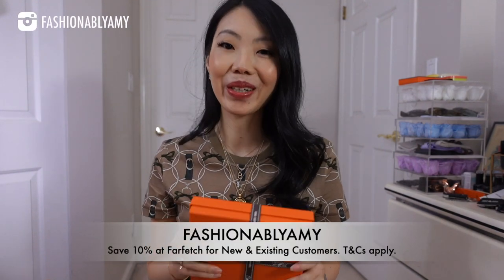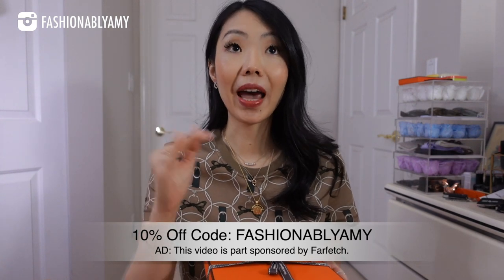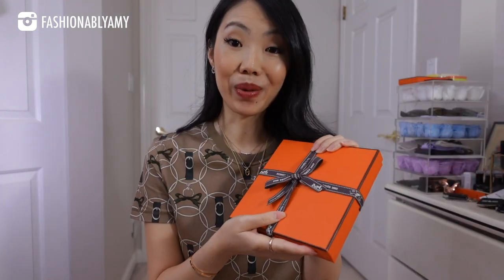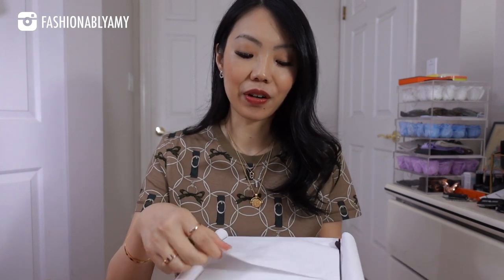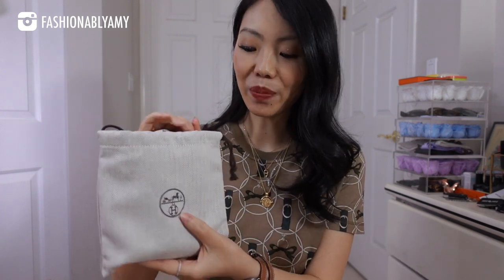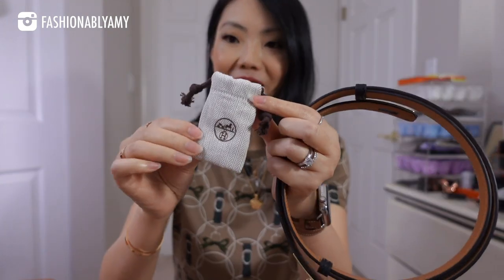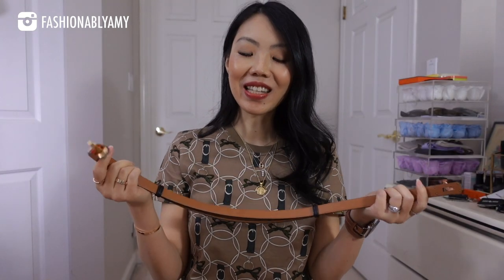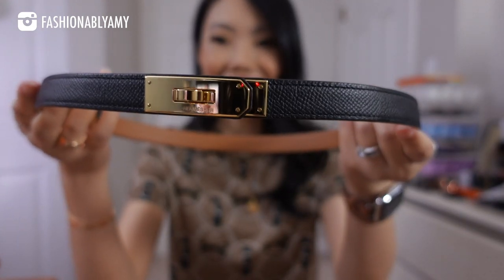UNBOXING RECENT LUXURY PURCHASES *Hermes Kelly Pocket Belt, Max Mara Coat, Longchamp* FashionablyAMY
Hermes Styling Haul ft. leather goods, silks, ready-to-wear and bags!

UPDATED Farfetch Code: AMYSAVE

❤️FEATURED + WHAT I WORE

FARFETCH CODE: AMYSAVE

S Max Mara coat (Access members only)

❤️LINKS / CODES

JEWELRY
-Idyl Diamond Jewelry Code FASHIONABLYAMY10

❤️POPULAR REVIEWS

📬 MAILBOX:
RPO Oak
Vancouver BC V6M 0A9
Canada